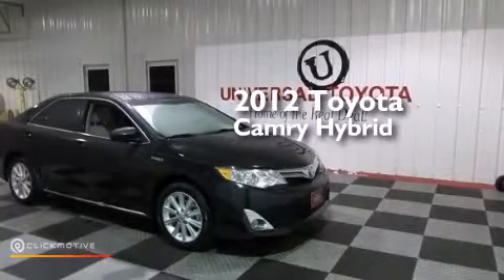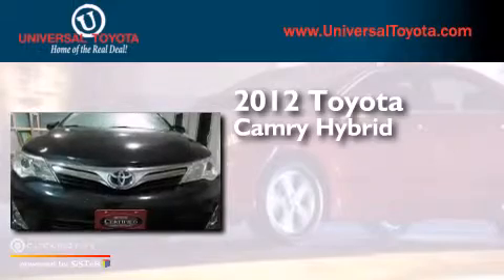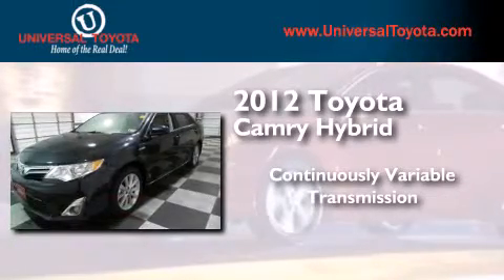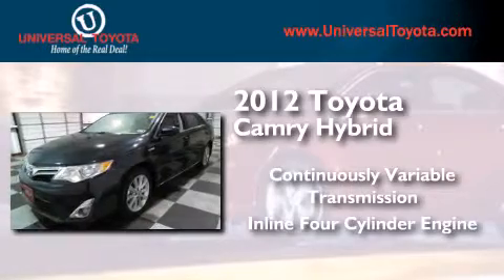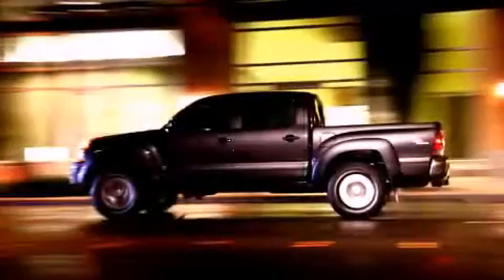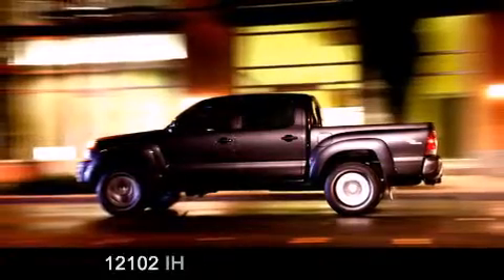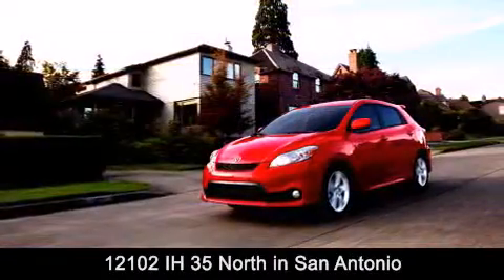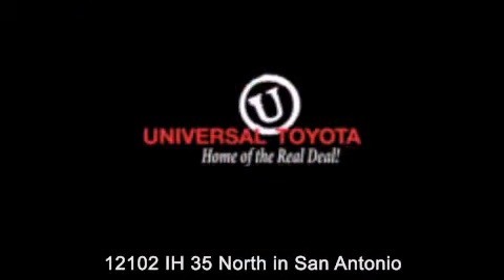2012 Toyota Camry Hybrid New Braunfels TX Universal Toyota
We have been honored to serve the San Antonio TX area , we promise that your experience at our dealership will exceed your expectations ! Year : 2012 Make : Toyota Model : Camry Hybrid Engine : Gas/Electric I4 2.5L/152 Trans . : Variable Exterior : Gray Miles : 40,504 Stock : 422171A Universal Toyota 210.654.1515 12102 IH 35 North San Antonio , TX 78233